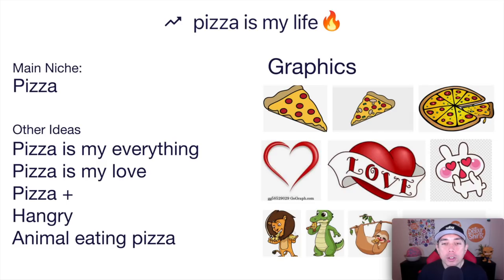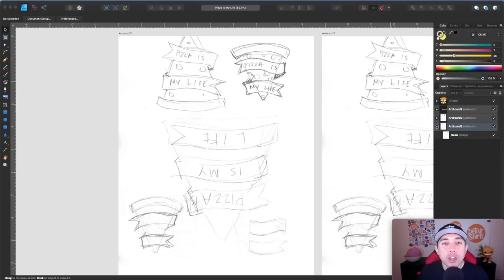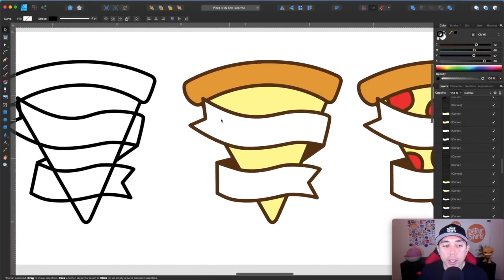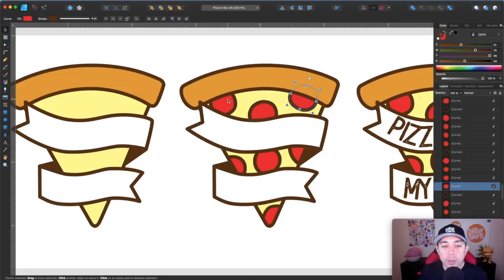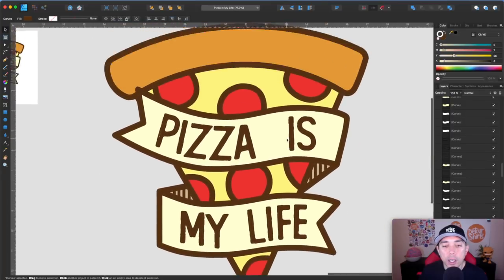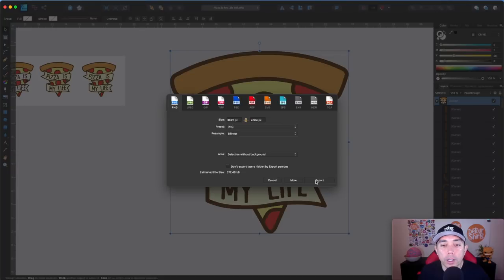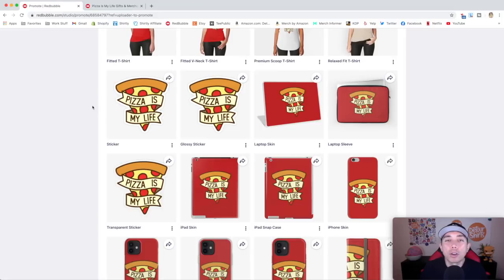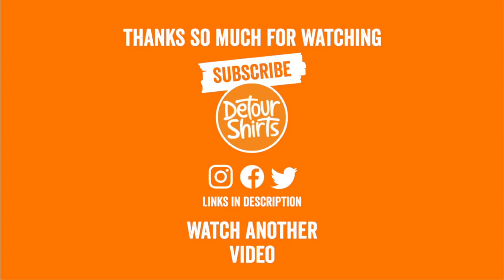Designing for Trends on RedBubble and other Print on Demand Sites. From Idea to Upload, Step by Step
Designing for Trends on RedBubble and other Print on Demand t-shirt business sites. How I Do It... Step by Step. In this video I show you my process from idea to upload. I show my Affinity Designer file and uploading on RedBubble.

👕 My Etsy Store: